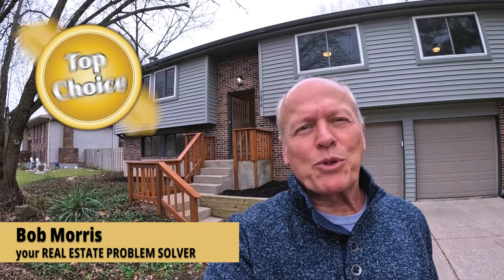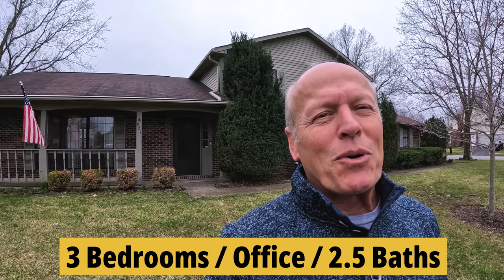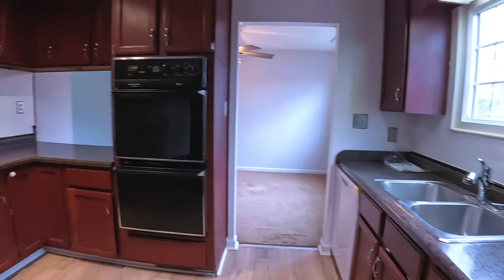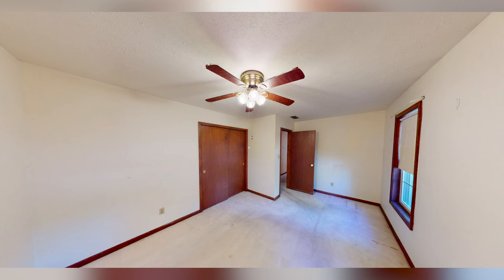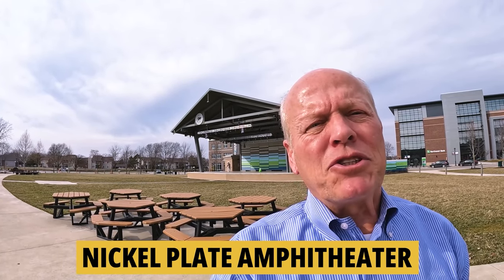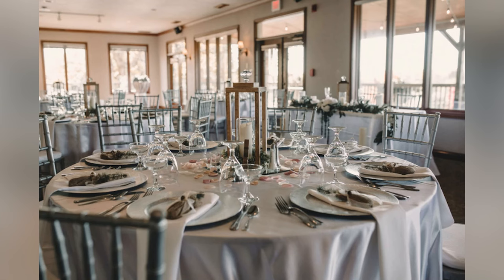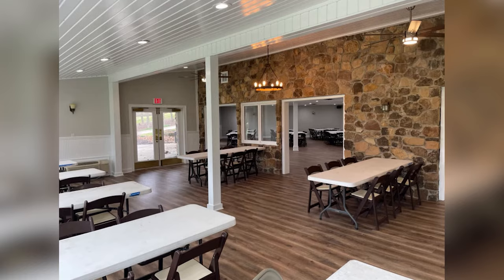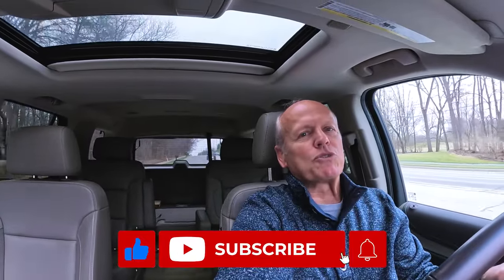Homes for Sale in Fishers Indiana | Sunblest Farms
Moving to Fishers, Indiana? Join Bob Morris as he tours three homes for sale in the very popular Sunblest subdivision in Fishers Indiana. This subdivision put Fishers Indiana on the map! Fishers Indiana is one of the fastest growing communities on the northside of Indianapolis. There's something for everyone here, regardless of age, from the lively music scene to the diverse shopping and dining opportunities.
00:00 3 Bedrooms / 2 Baths Bi-Level Home for Sale in Sunblest Farms Fishers Indiana
05:21 3 Bedrooms / 2.5 Baths Tri-Level Home for Sale in Sunblest Farms Fishers Indiana
09:56 4 Bedrooms / 2.5 Baths 2-Story Home for Sale in Sunblest Farms Fishers Indiana
16:09 Cheapest Home Sold in Sunblest Farms in last 12 months
16:57 Most Expensive Home Sold in Sunblest Farms in last 12 months
17:38 Location and Access to Sunblest Farms Fishers Indiana
21:58 Music Tour in Fishers Indiana
26:30 Golf Tour in Fishers Indiana
30:57 Shopping / Dining Tour in Fishers Indiana
37:45 Housing Market Update